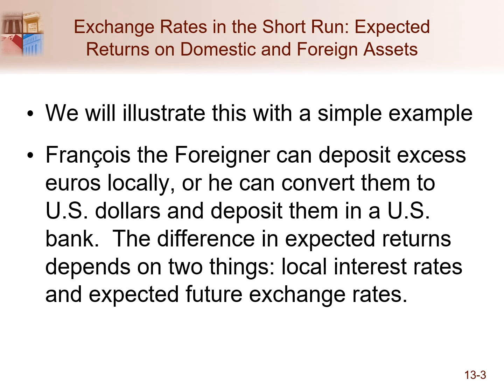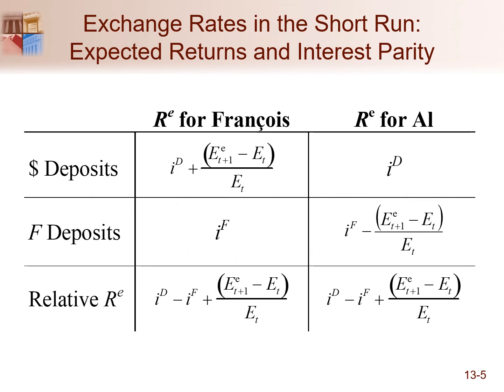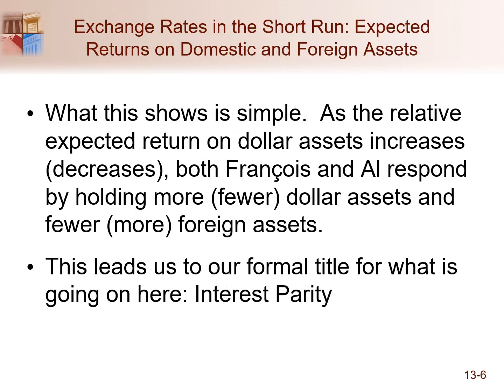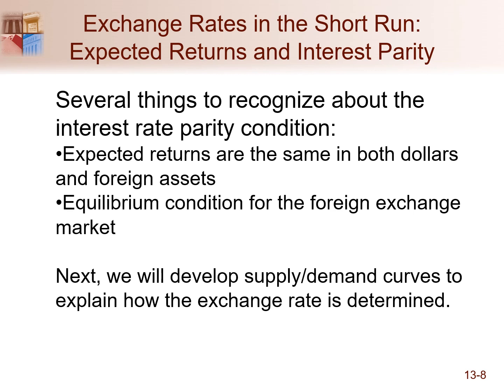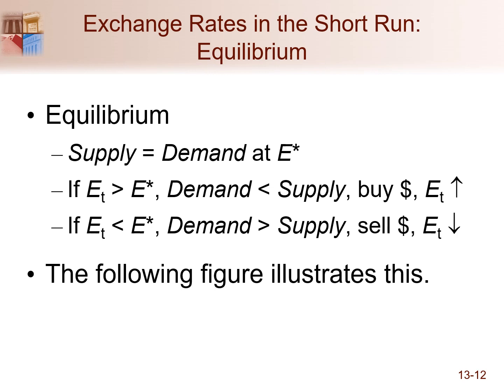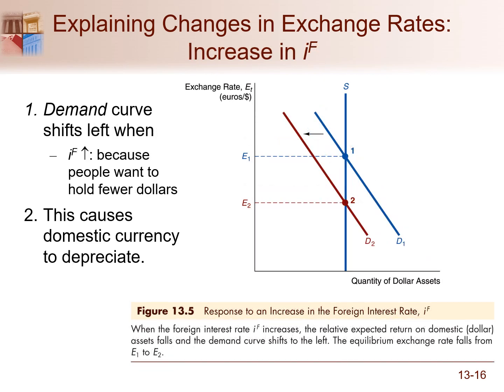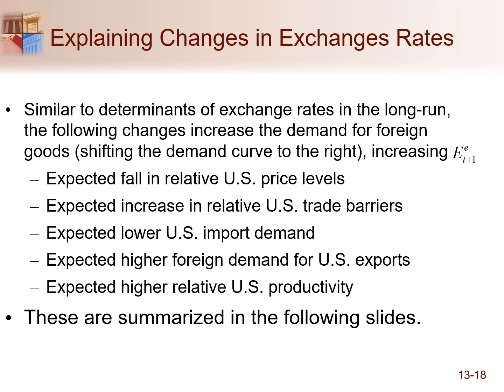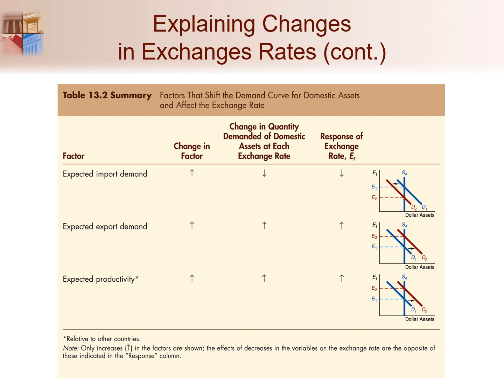the foreign exchange market 2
FICM